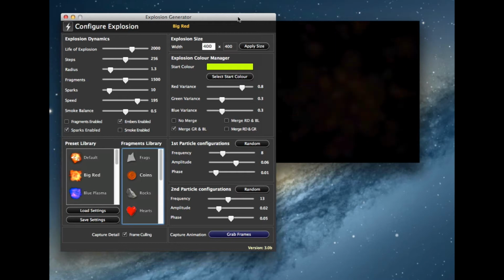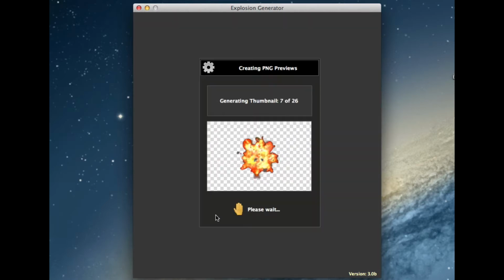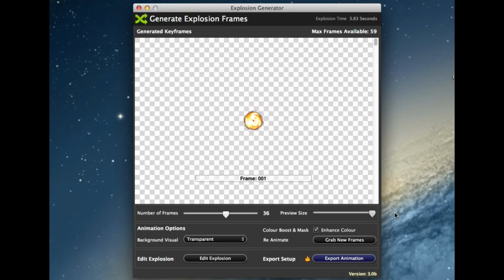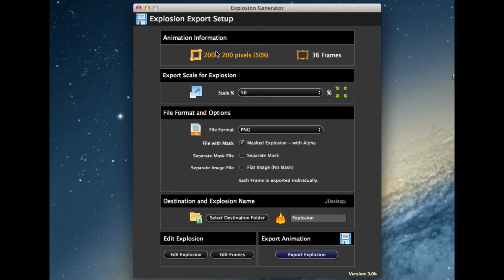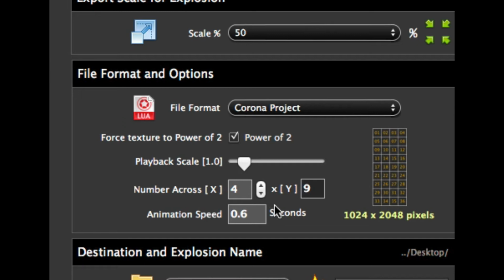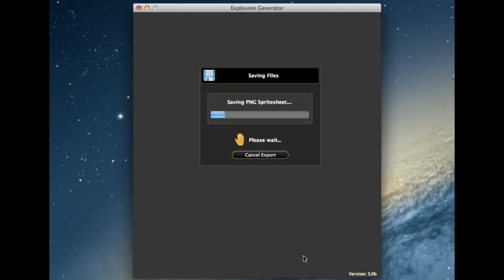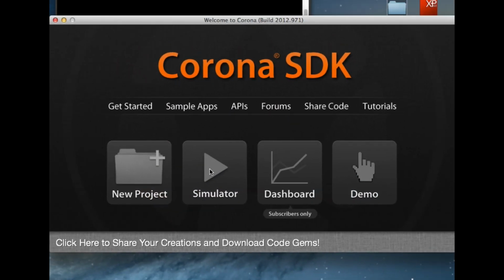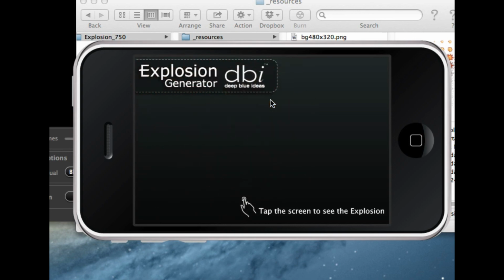Explosion Generator V3 - DEMO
Demonstration of the Explosion Generator V3 Tool.